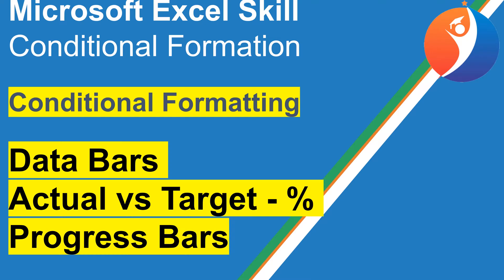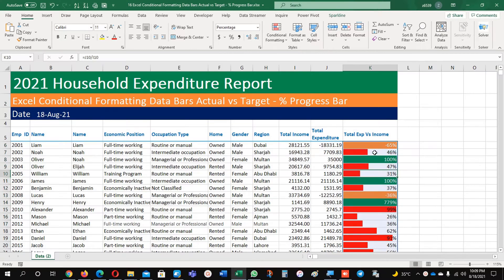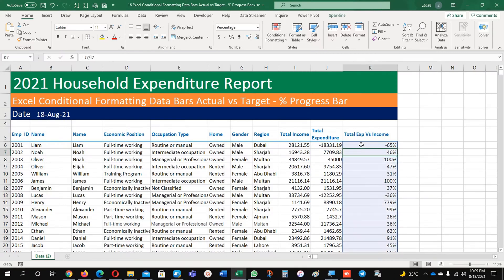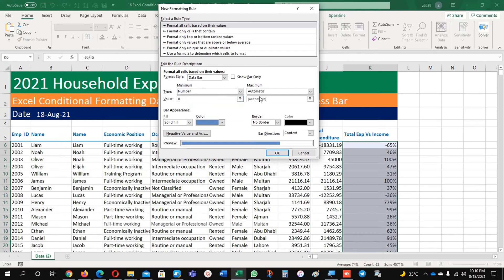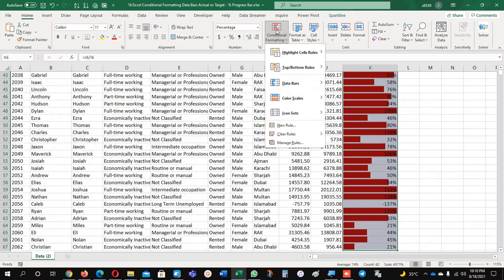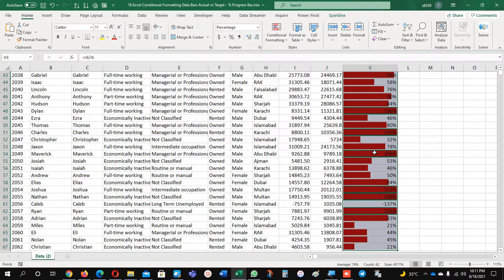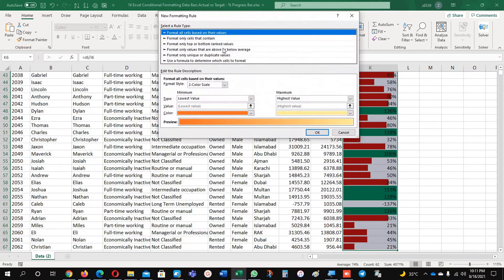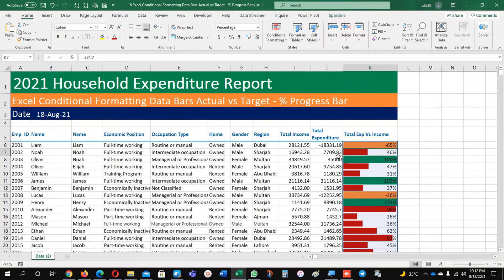Conditional Formatting Data Bars Actual vs Target - % Progress Bar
This video shows how to use conditional formatting to create data bars that indicate the actual vs. goal measurement. A percentage complete progress bar can be displayed using the same method.
If you have any of the following questions, this video will help you:
How do you conditionally format data bars in Excel based on another cell?
Why isn't the data bar percentage conditional formatting in Excel working?
In Excel, how do you display a percentage complete progress bar?
Answer of all the above questions is in this video, please watch till end.

GEARS
Boya WORLD'S SMALLEST WIRELESS:
With C-Port
With Iphone Pin
Web Cam